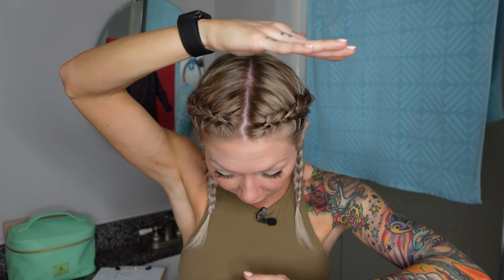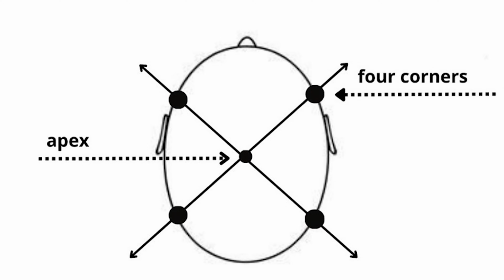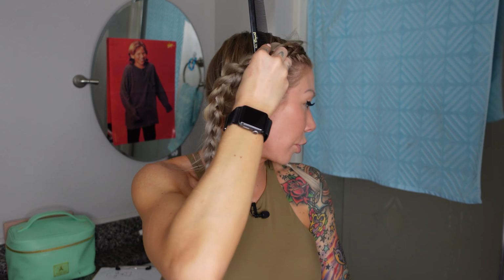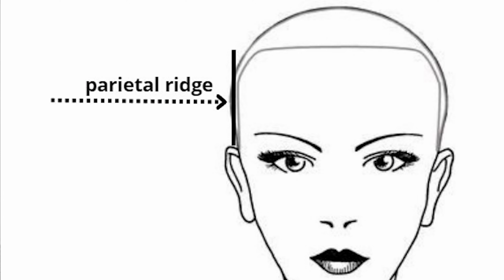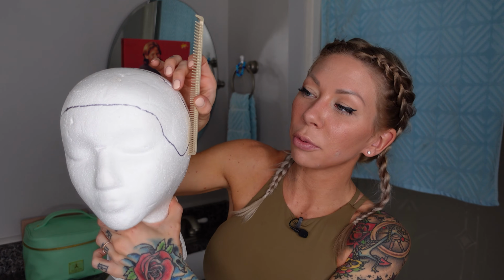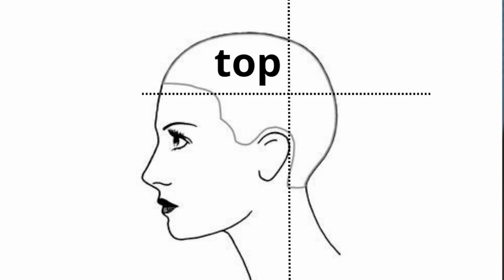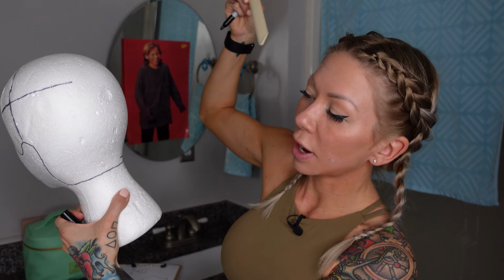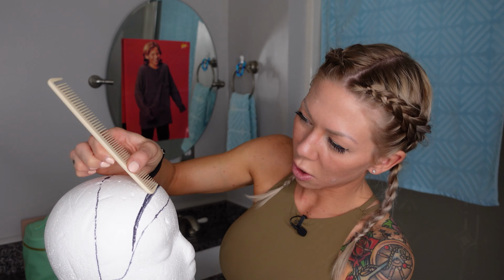haircutting areas + reference points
my hair channel: @brittneealexushair